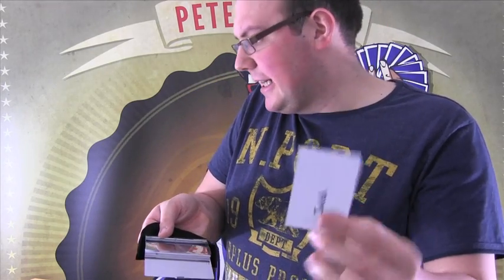The Loosley Lowdown featuring The Business